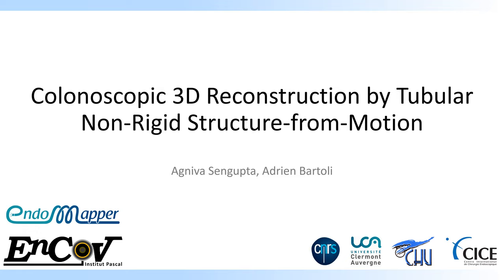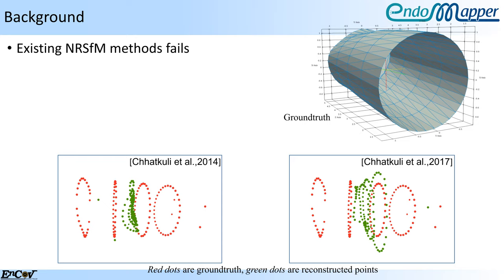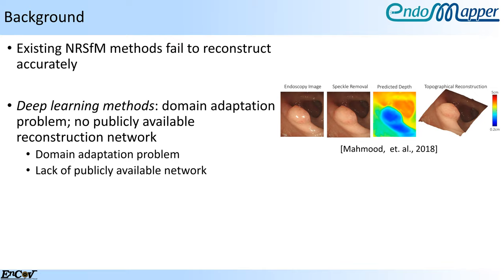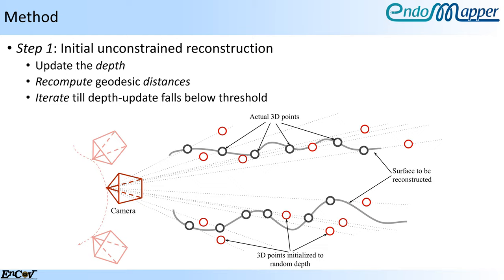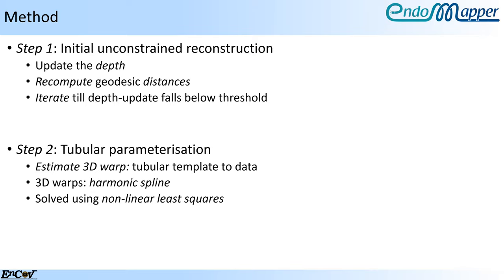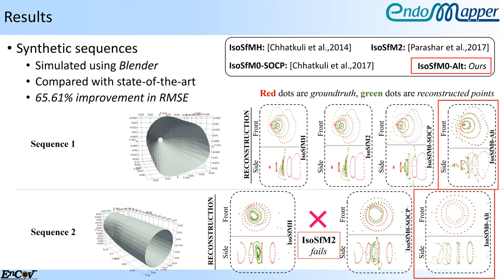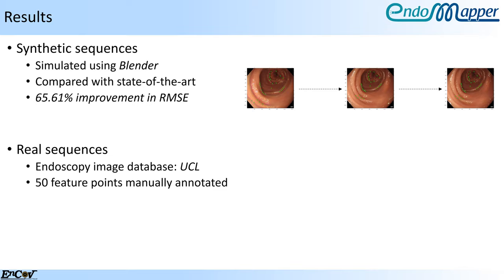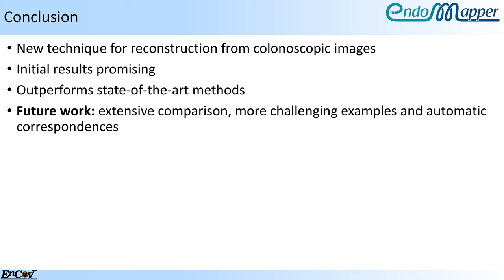IPCAI 2021 #56 - Colonoscopic 3D Reconstruction by Tubular Non-Rigid Structure-from-Motion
"Colonoscopic 3D Reconstruction by Tubular Non-Rigid Structure-from-Motion"
by Agniva Sengupta*, Adrien Bartoli

A long-abstract presentation at:
The 12th International Conference on Information Processing in Computer-Assisted Interventions - IPCAI 2021 on June 22-23, 2021

(Copyright by the presenter and the respective authors)
*Permission obtained by IPCAI 2021 organizers to distribute the content